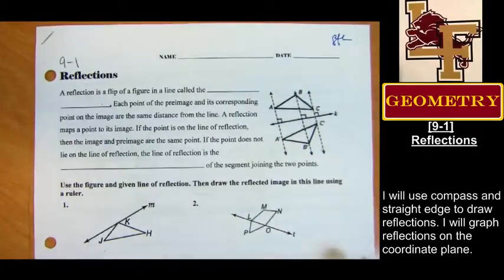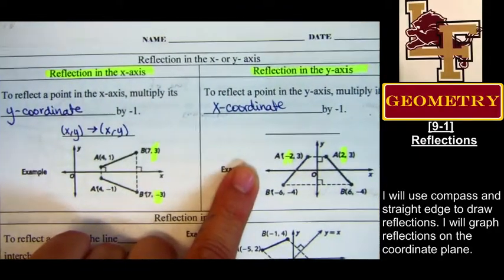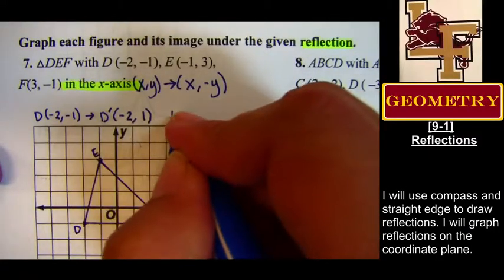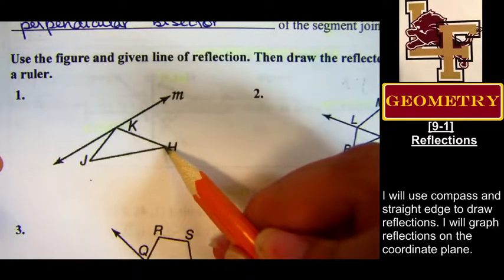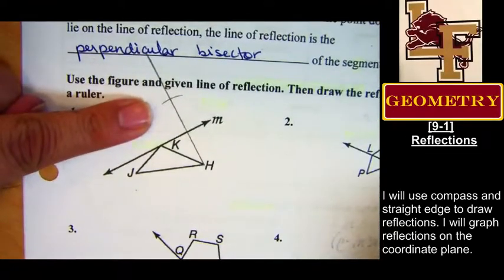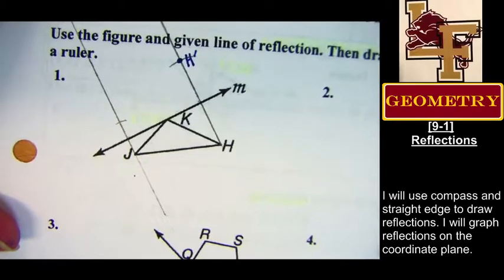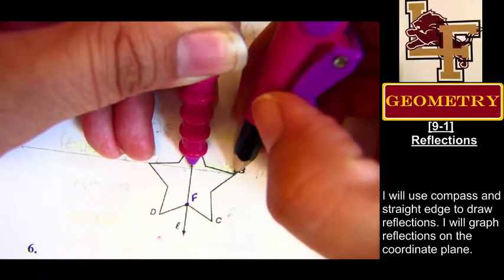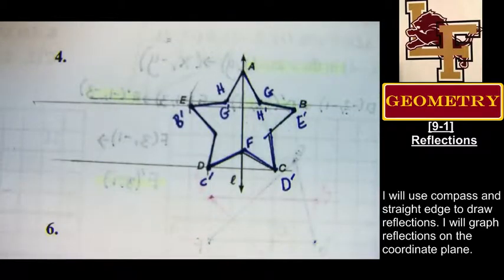[9-1] Reflections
Reflections on the Coordinate Plane
Constructions of Reflections with Compass and Protractor